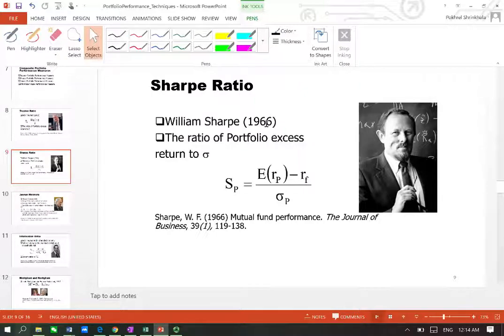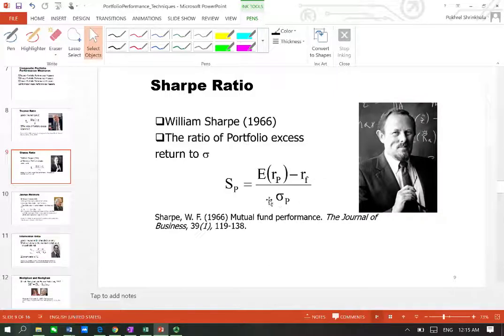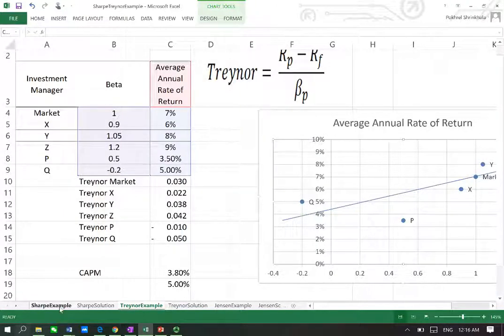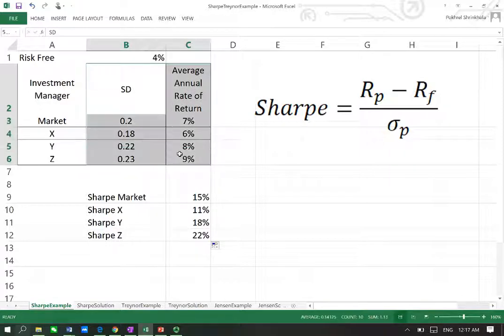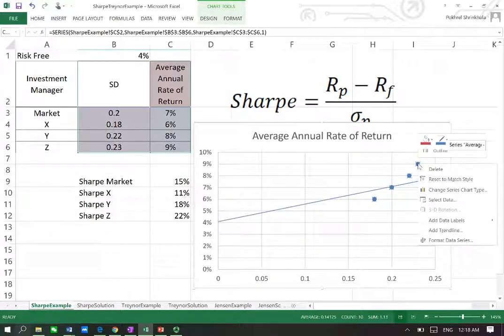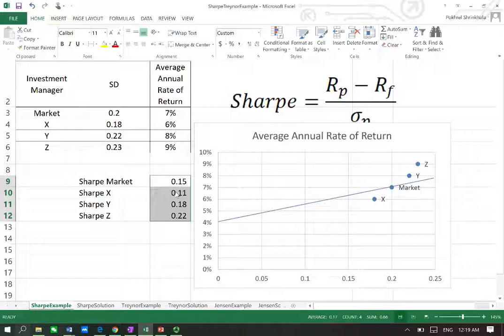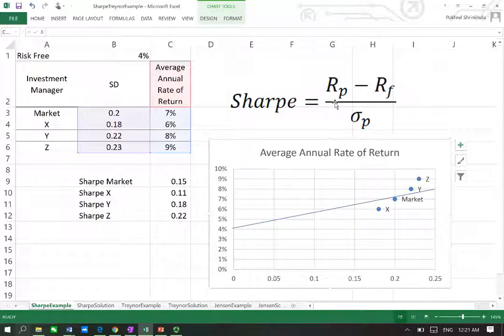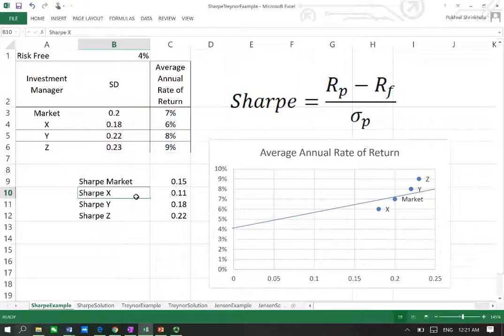4 Sharpe Ratio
Portfolio Performance Evaluation technique
This video provides discussion and numerical illustration of Sharpe ratio. It is the fourth video on the topic of portfolio performance